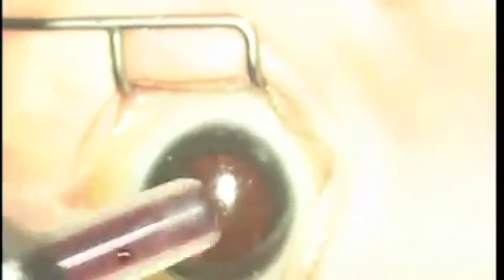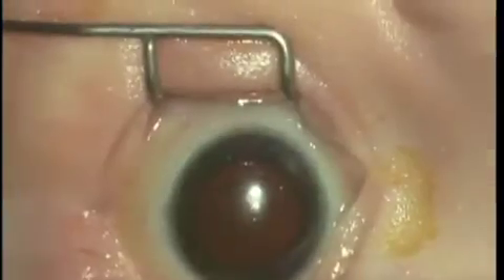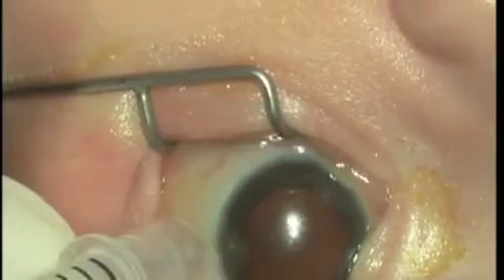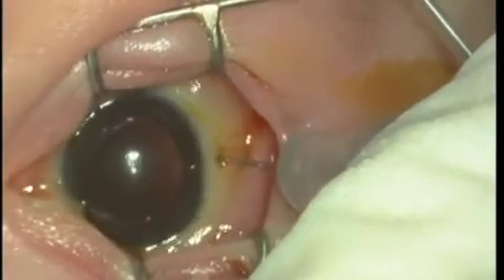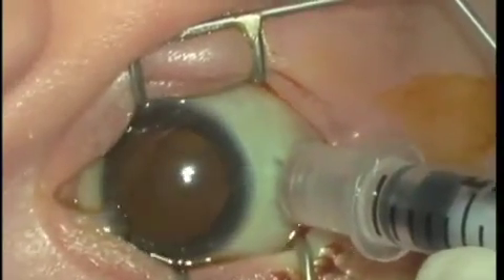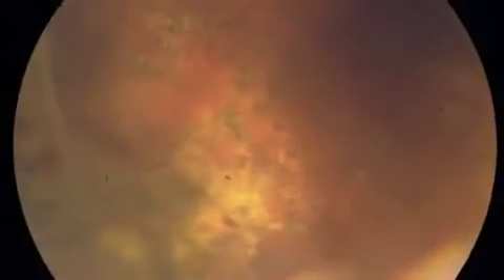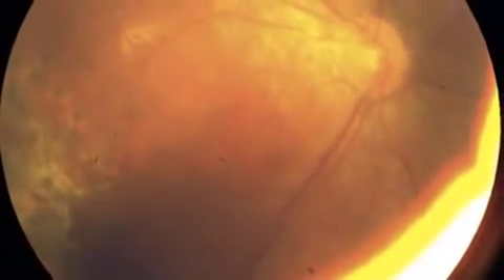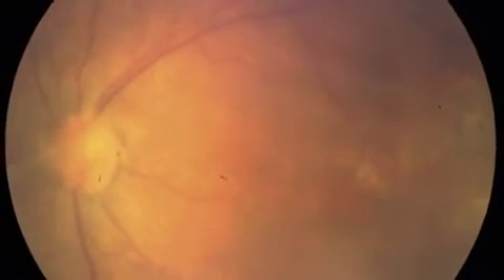Авастин в интернет аптеке Wer.ru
Авастин — противоопухолевое лекарственное средство. Получают по технологии рекомбинантной ДНК в системе для экспрессии, представленной клетками яичников китайского хомячка.